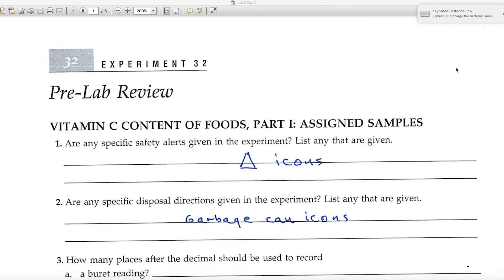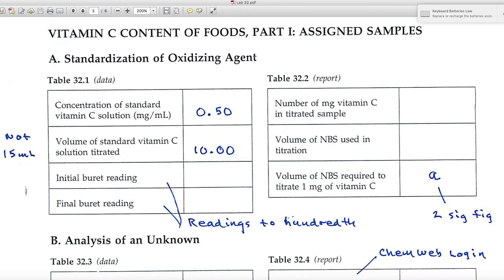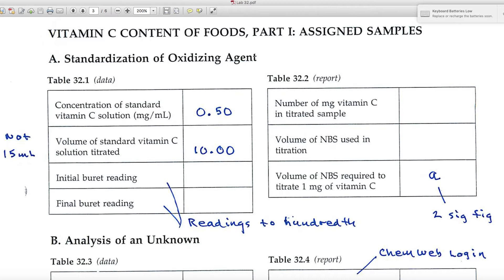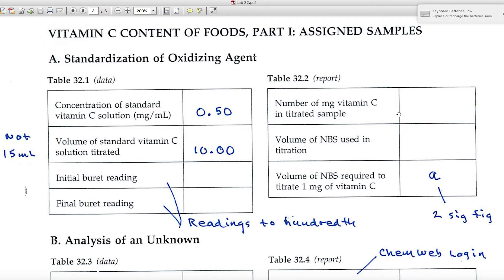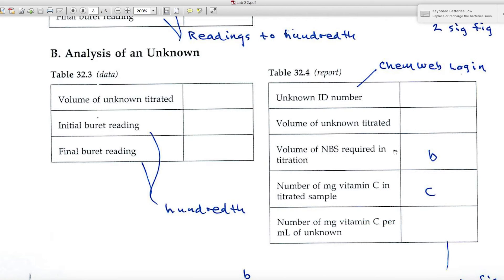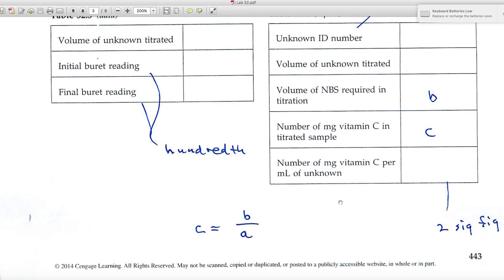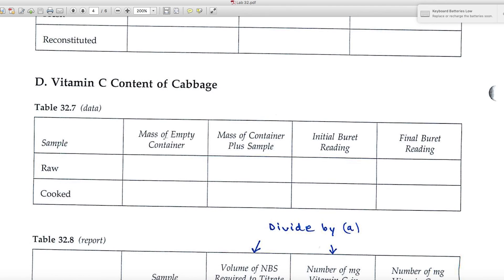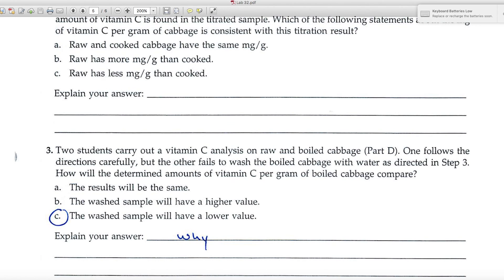Vitamin C Content of Foods Data and Reports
In this Vitamin C Content of Foods tutorial, we explore the science behind determining the vitamin C content in various foods, offering step-by-step guidance for completing workbook reports in the Safety Scale Laboratory Experiments textbook. Designed for chemistry students and parents homeschooling children, this video breaks down the experimental process for measuring ascorbic acid levels in fruits and vegetables.

You'll learn essential laboratory techniques, including titration and the role of indicators in detecting the presence of vitamin C. We’ll walk you through the proper use of dichlorophenolindophenol (DCPIP) and how it reacts with ascorbic acid to quantify vitamin C content. This video also covers the factors that can influence vitamin C degradation, such as temperature, light exposure, and storage conditions.

By the end of this tutorial, you’ll understand how to calculate the concentration of vitamin C in food samples and complete your workbook reports with confidence.